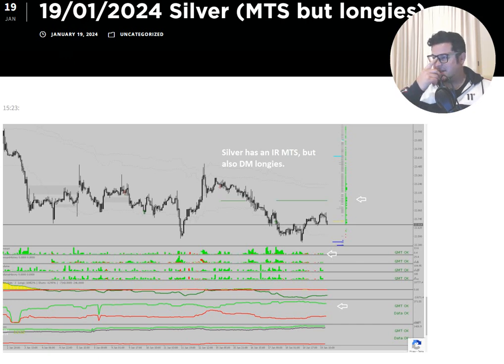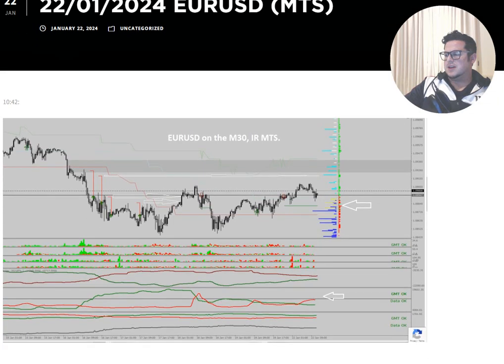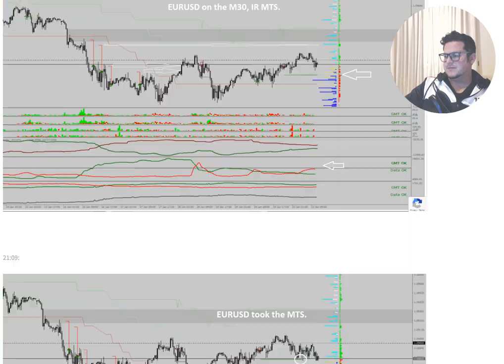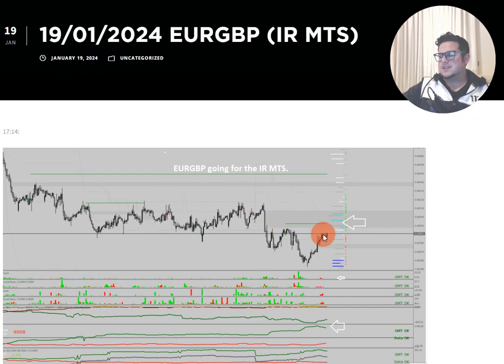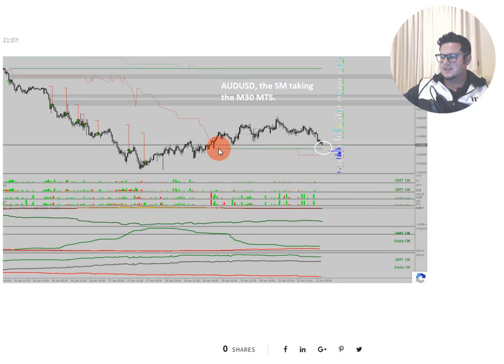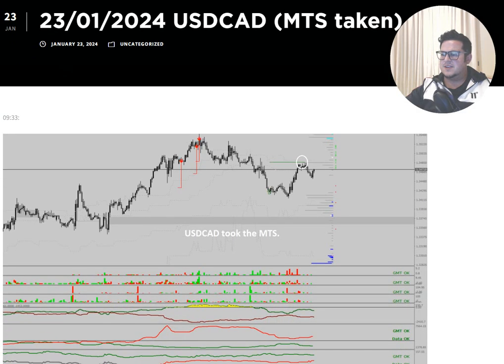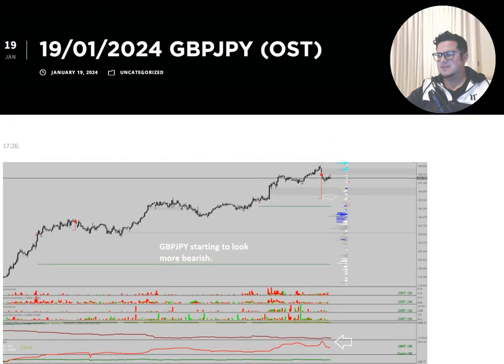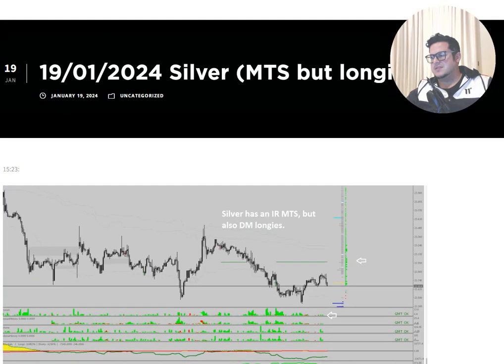28/01/2024 MK blog summary